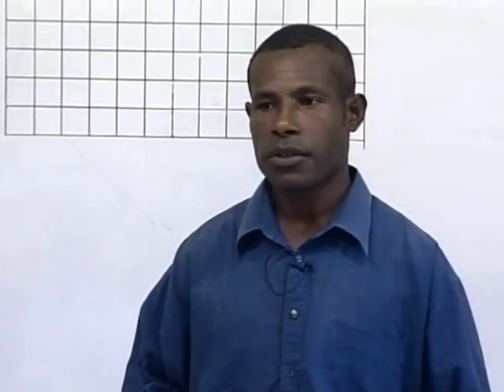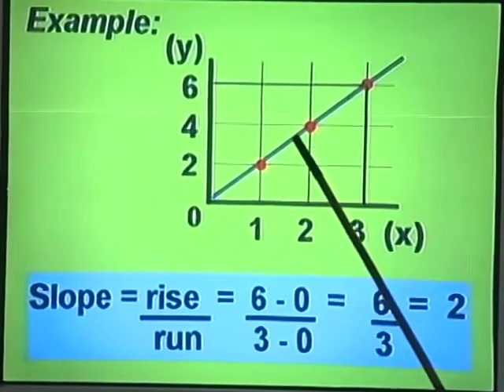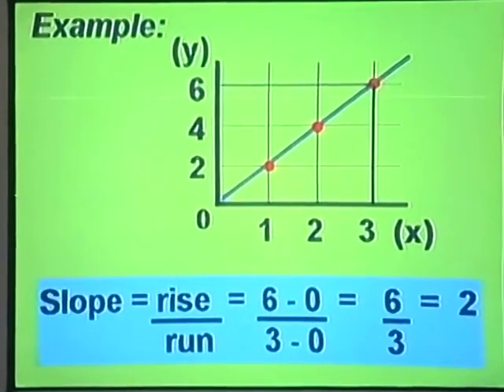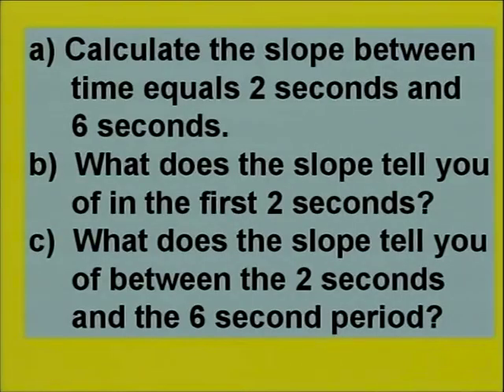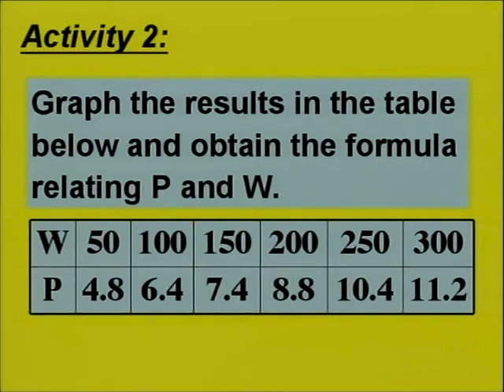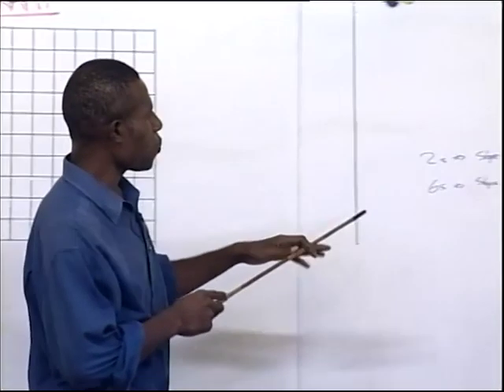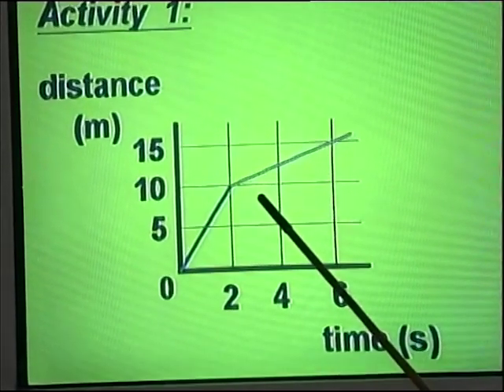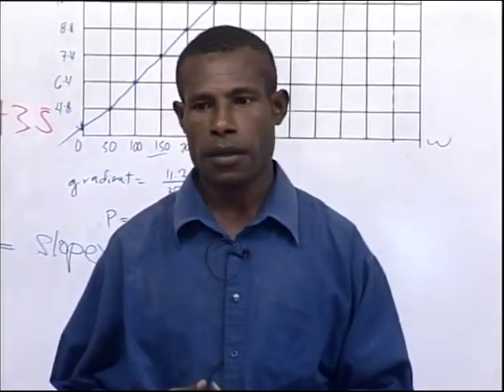Grade 11 Physics Lesson 12 Slopes or Gradients